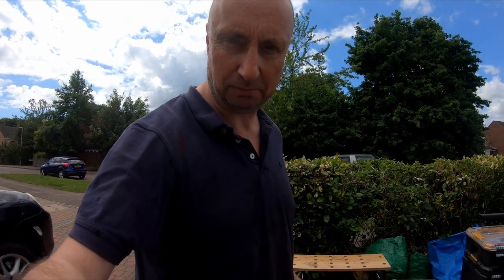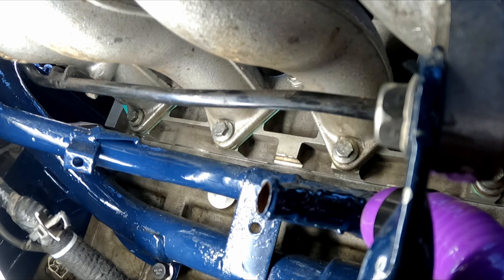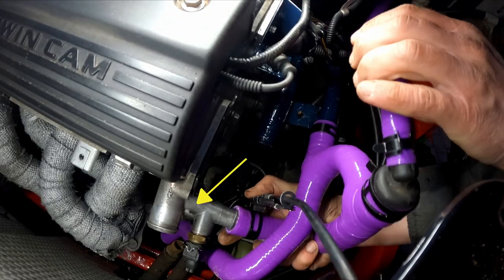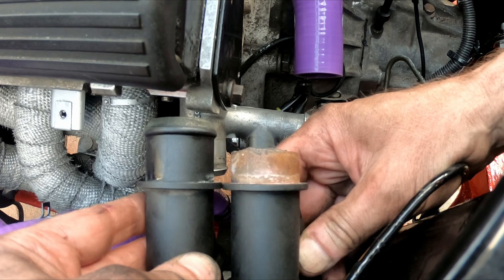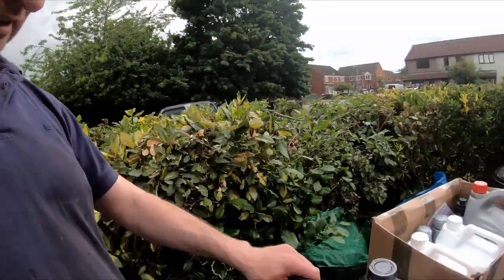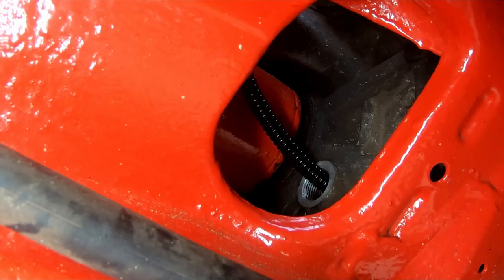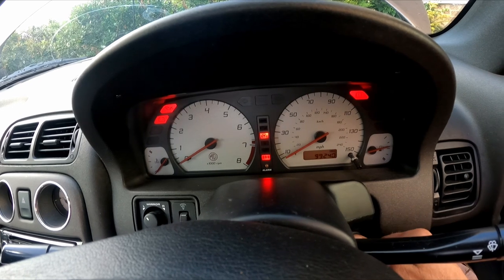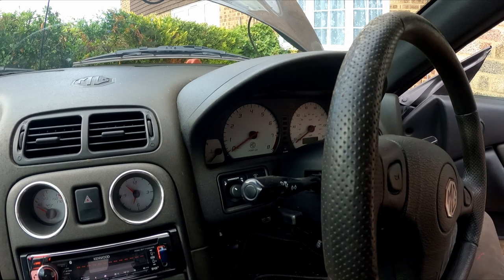Scotty’s Overheated MG TF 135 Rover K Series Engine & Subframe/Suspension Rebuild (non-VVC) Part 12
Vrrrrrrmmmmm Vrrrrrrmmmmm or BOOM!!! BOOM!!!
The day has finally come - Big Bang (and not in a good way!!), damp squib - or does the K series run?
This is the last in Scotty's series of 12 videos - the car either runs or the engine is scrap!
Either way - you'll get a very detailed view of a K series PRT conversion whilst Scotty fits silicon hoses to an engine that he doesn't even know if it runs - what could possible go wrong ?!?!?

00:00 Intro
00:06 Titles
00:33 Recap and plans
01:07 Misc tidy up bits - bolts, fuel lines, exhaust manifold and downpipe
02:03 Cooling system - silicone Hoses and PRT conversion
04:57 Explaining the PRT (Pressure Relief Thermostat)
06:22 More coolant pipes!
12:50 Filling and bleeding the coolant system
13:25 Oil filter and filler reservoir - adding oil
14:30 It's just not cricket - Rain Stopped Play
14:40 Wrapping up the last jobs - Gearbox oil
16:54 Final checks! electrics and Oil pressure
21:48 Ignition Position 3 - First start attempt
22:16 Wrap up
22:48 Credits